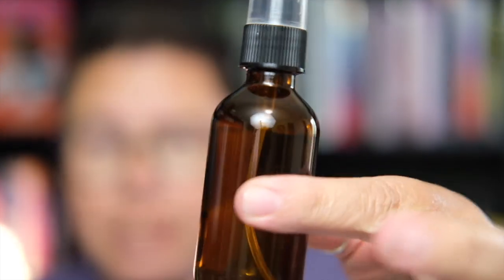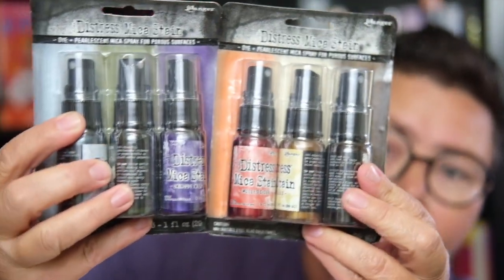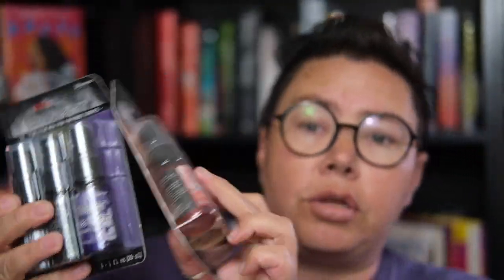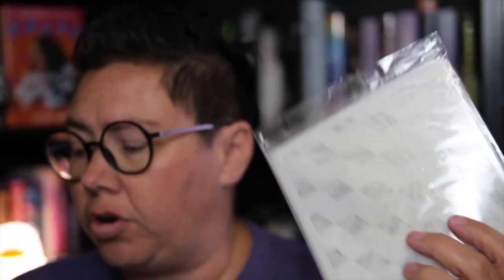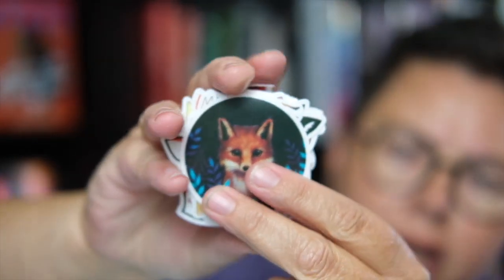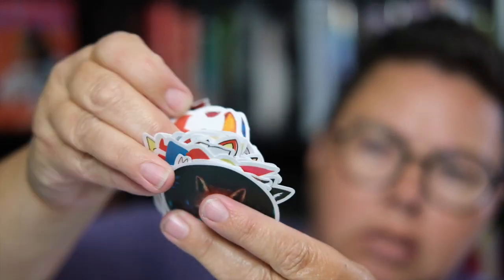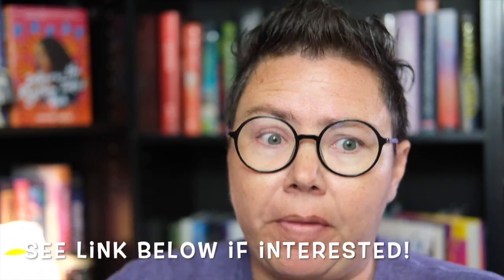I Left for 2 Weeks & My Mailbox is Exploding with Packages! | Mail Haul | Paginator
Snail Mail:
Bobi Page